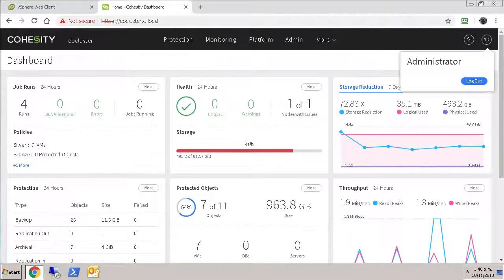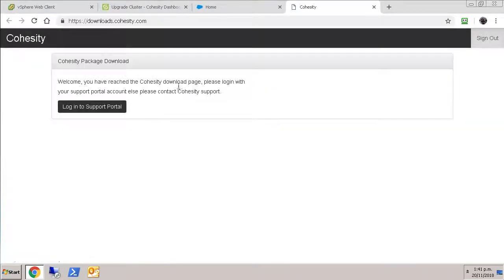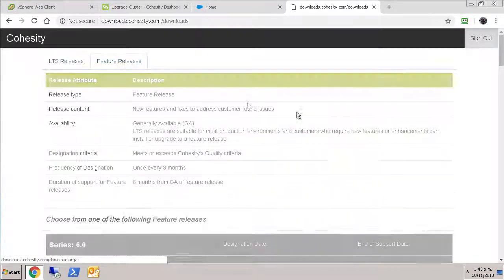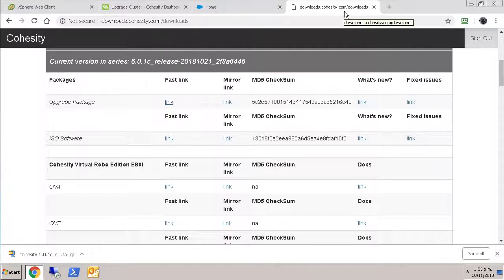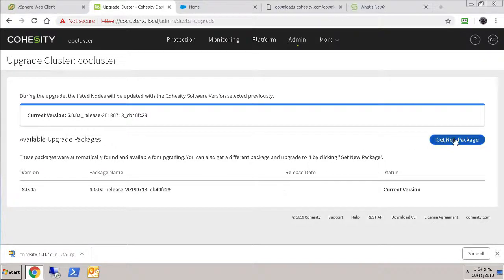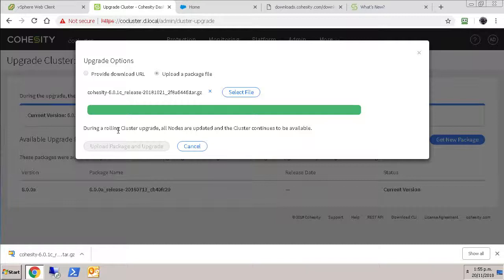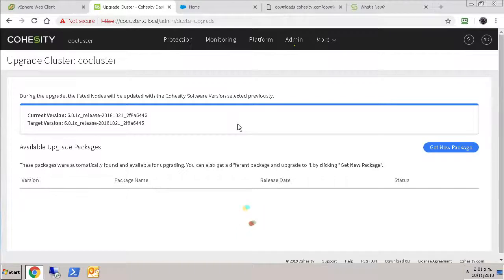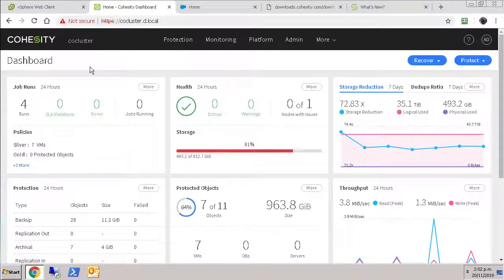Update Cohesity Virtual Edition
The process to upgrade a Cohesity cluster is quite simple and does not require downtime for the Cohesity Cluster, unless it is the Virtual Edition which is a single node cluster. In this video, the total elapsed time was under 20 minutes from the time I started looking for the update to download until  I had an updated cluster in operation.